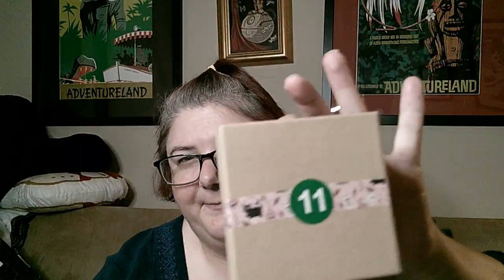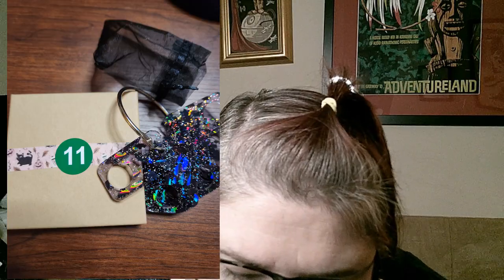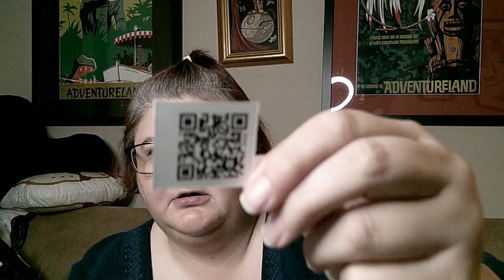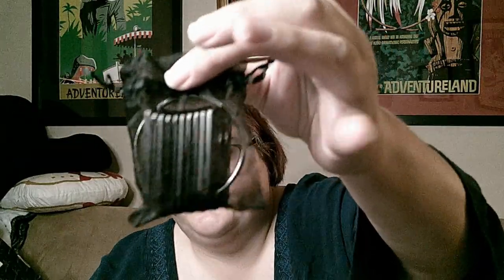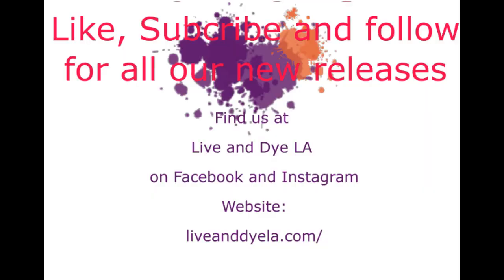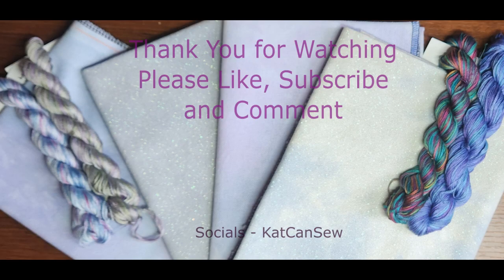Flosstube Extra - 13 Days of Halloween Unboxing Day 11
Cross Posted on  @katcansew  and  @liveanddyela

Day 1 - Fat Eight of Salem - Mine is 32ct Lugana
Day 2 - JBW Designs  Halloween in the Round Pattern
Day 3 - Wooden Wicked Needleminder
Day 4 - Mystifying Mints
Day 5 - The Great Pumpkin 25 yd Cotton Floss
Day 6 - Halloween Themed Scissors
Day 7 - Zipper Pull/ Scissor Fob
Day 8 - Cat Paw Pencil Topper
Day 9 - Fat Quarter of Pumpkin Crime Scene - Mine is 28ct Lugana
Day 10 - Just Another Button Co Halloween Themed Pins
Day 11 - Crossed In Stitches USA Holo Bat Glitter Floss Drops